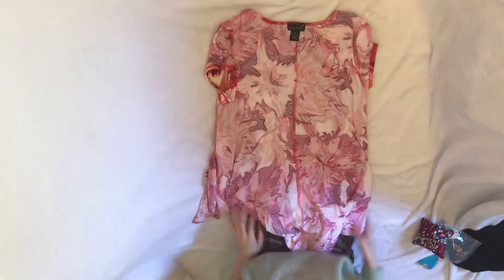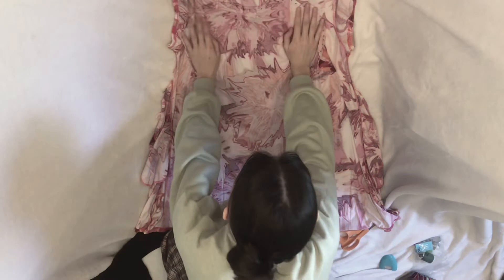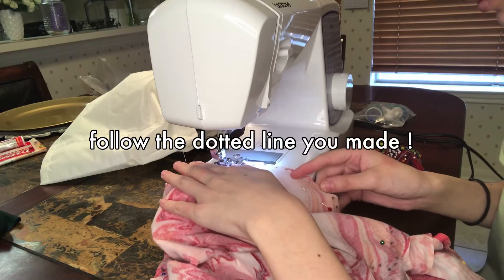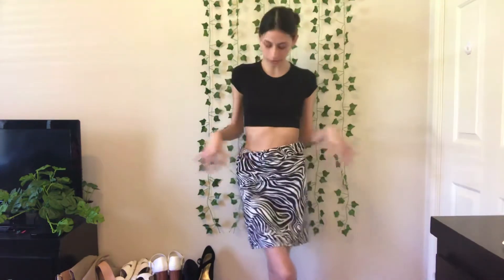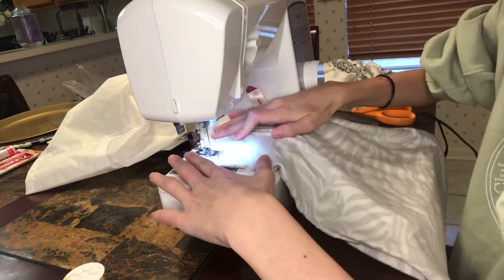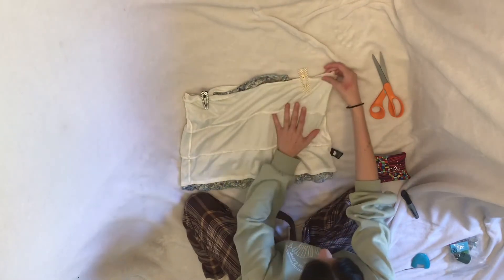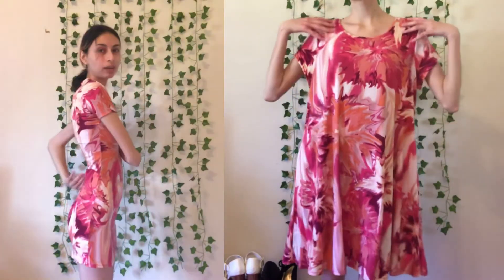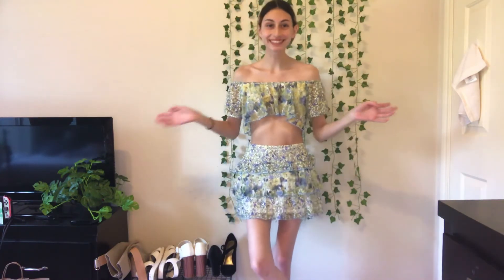THRIFT FLIP | three pieces | Paulina Llanas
hi guys !!

I FINALLY!!! got the chance to making a thrift flip video so here it is !

lovedddd how all the pieces turn out so I hope this was helpful!

post every sunday !! ☺️✨

about me:
•I’m 20
•I use my iphone 7plus to film
•kinemaster app to edit
•I’m 5’7
•I’m Latina and speak fluent Spanish :)